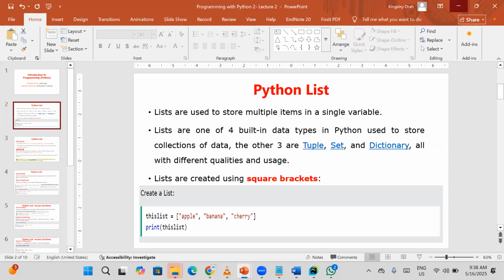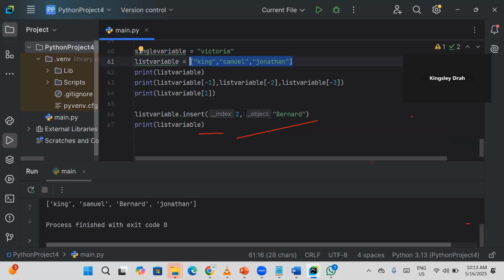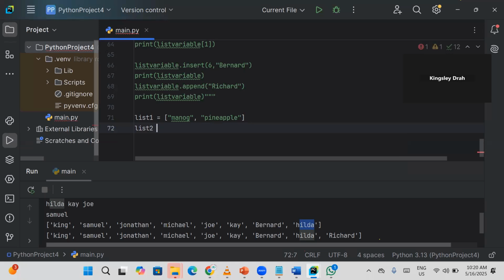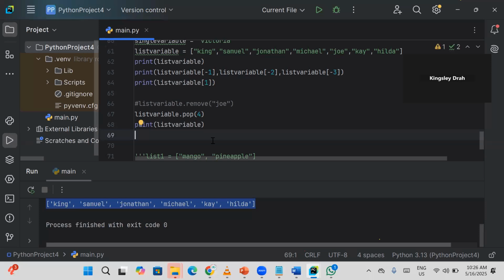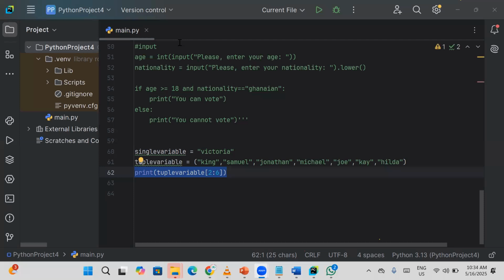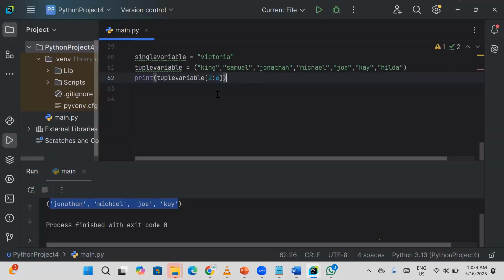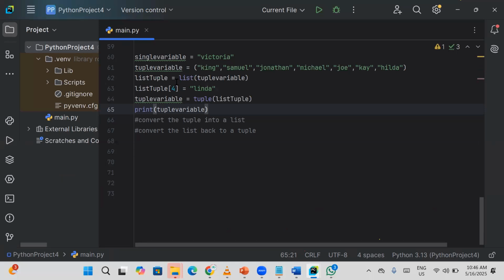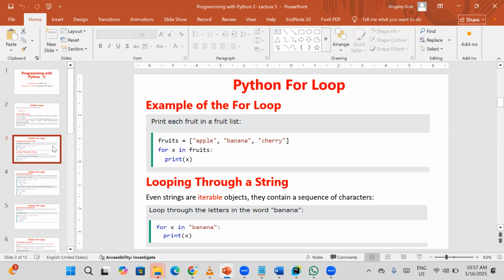Scripting Languages Lecture 3 Python 2025